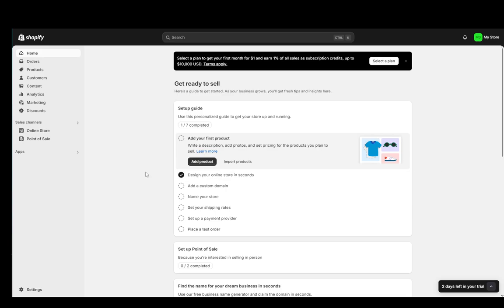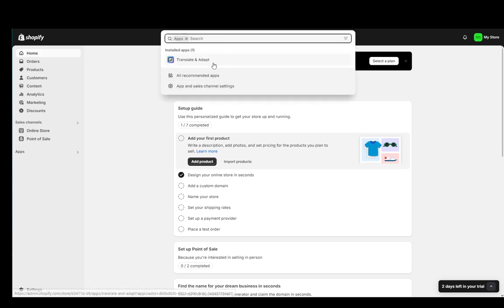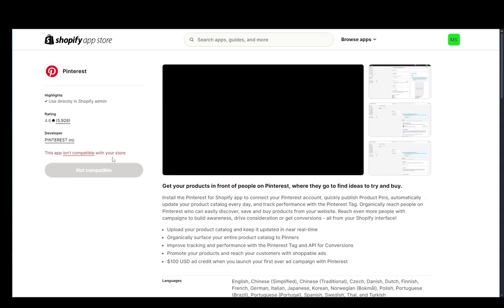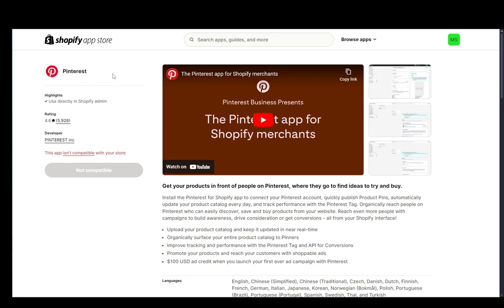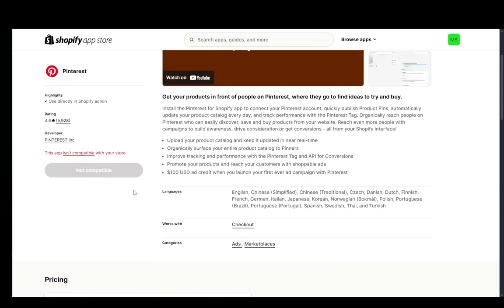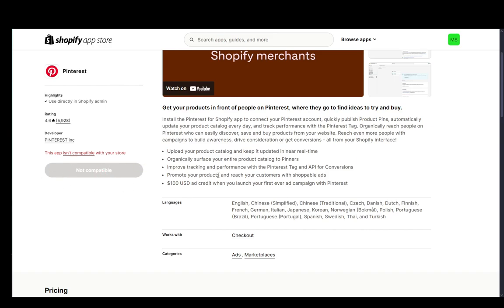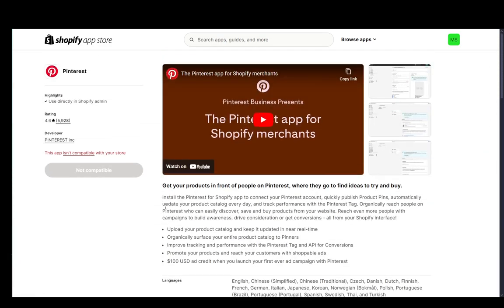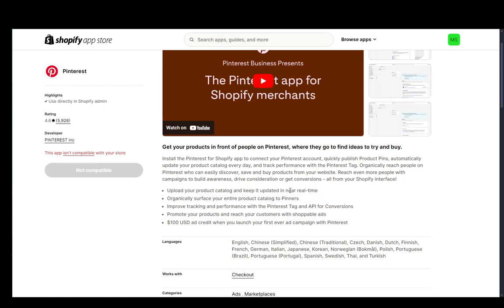How To Add Shopify Products To Pinterest Tutorial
Today we talk about add shopify products to pinterest,pinterest marketing,shopify pinterest,pinterest shopify